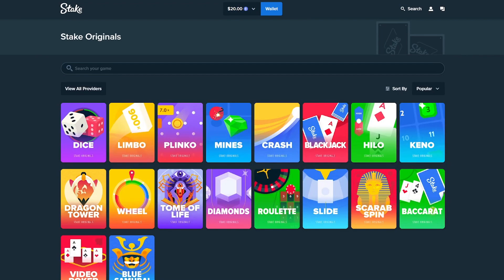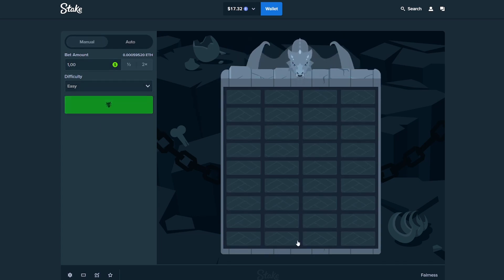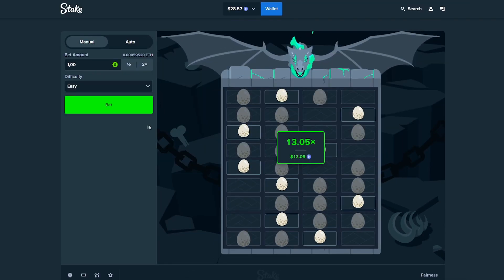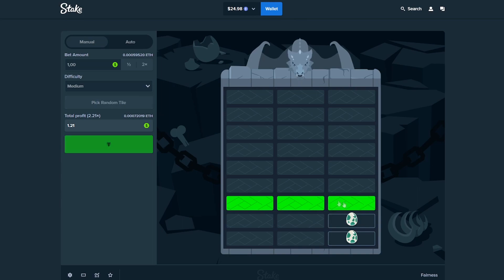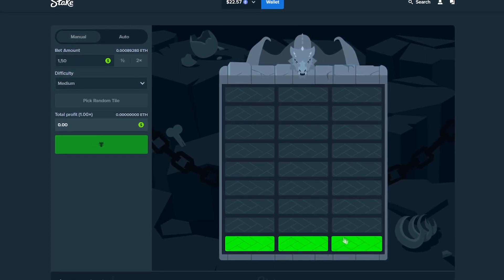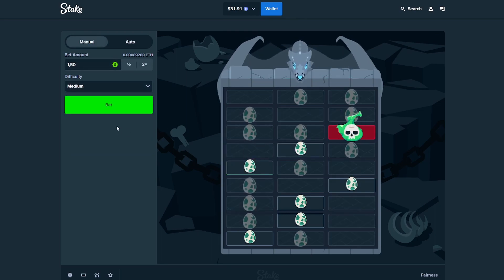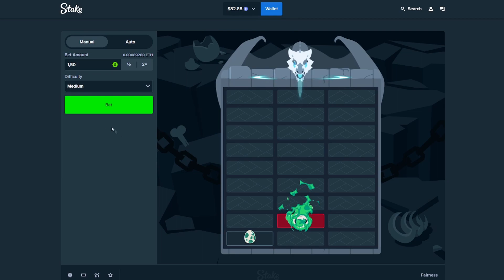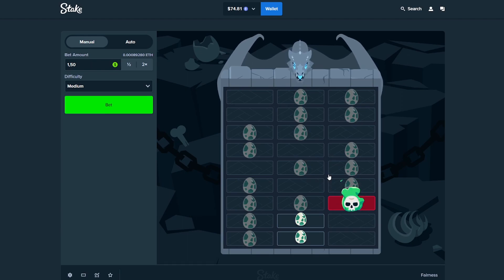INSANE WIN On Dragon Tower! (Stake)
Hello guys, in today's video I give Dragon Tower another shot and it paid HUUUUGE!